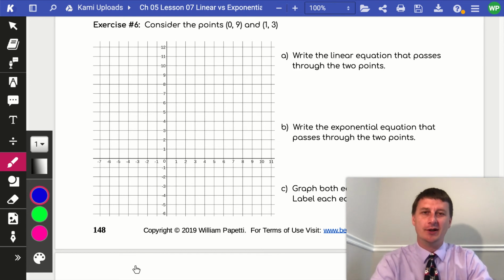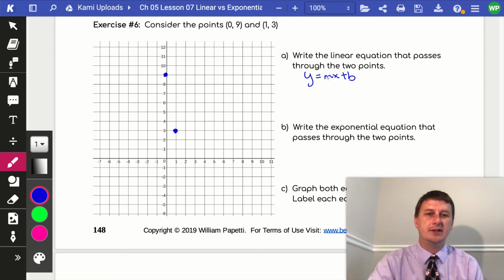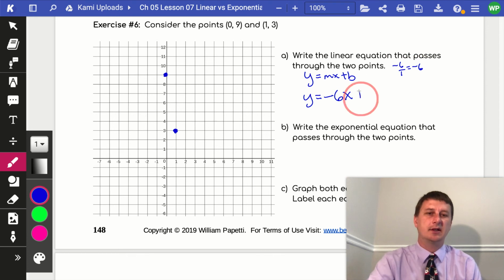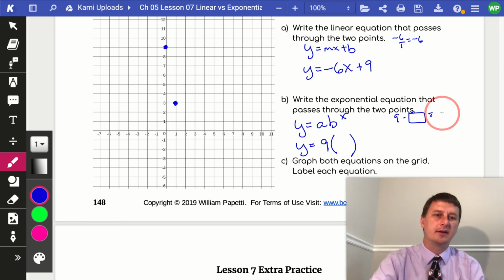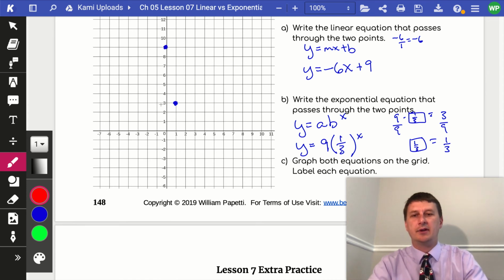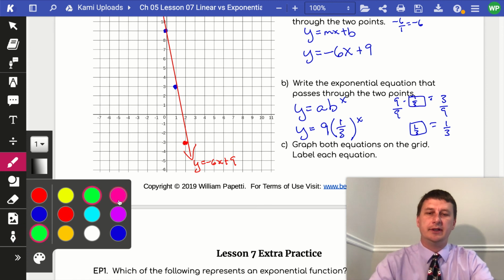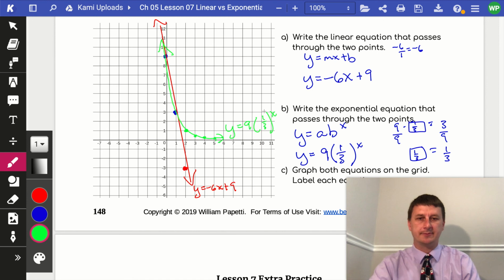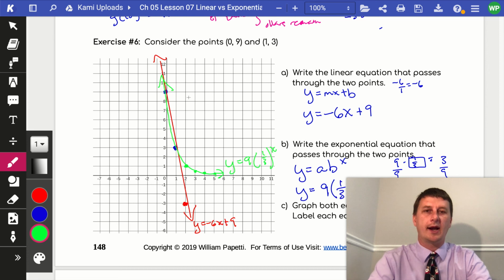Chapter 5 Lesson 7: Linear vs Exponential Models Exercise 6